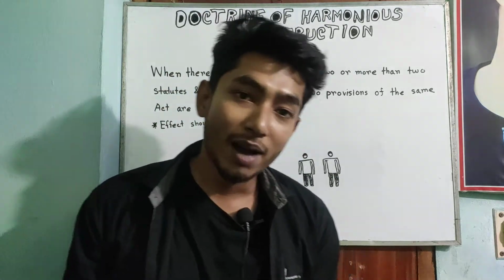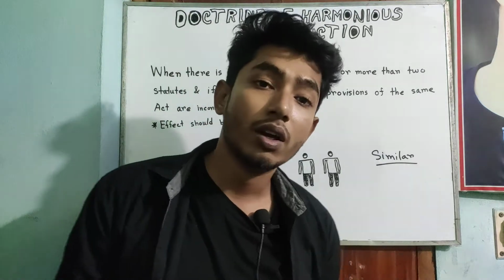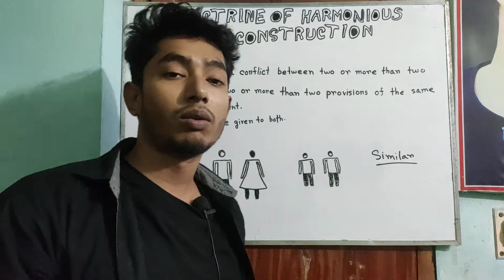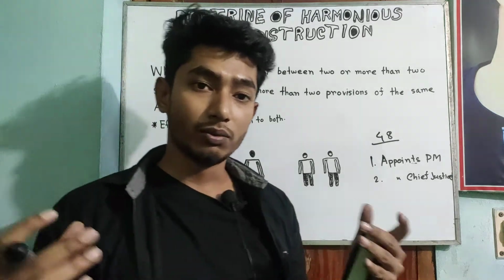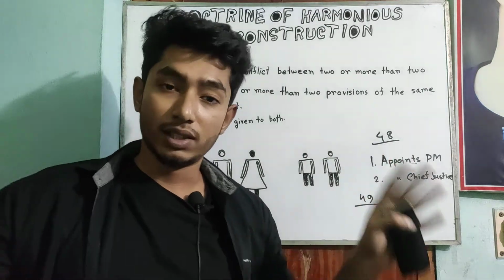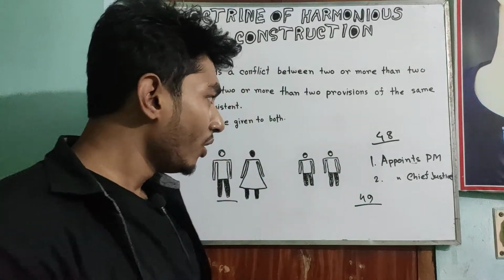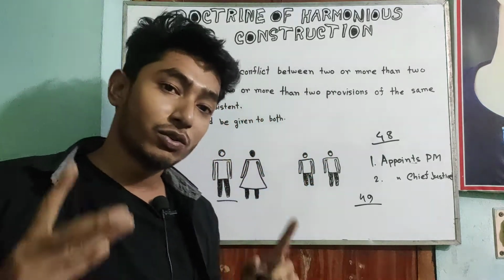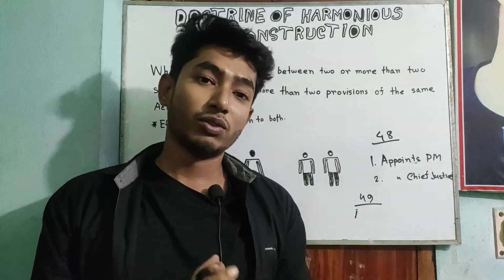Harmonious Construction. || Interpretation of Statutes